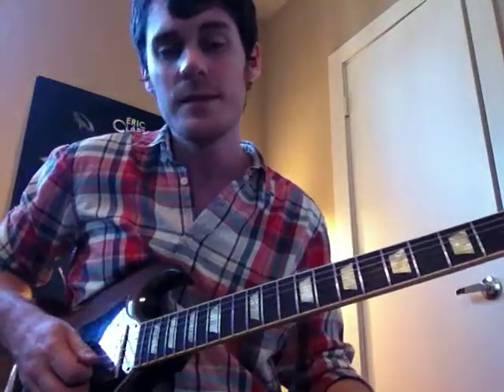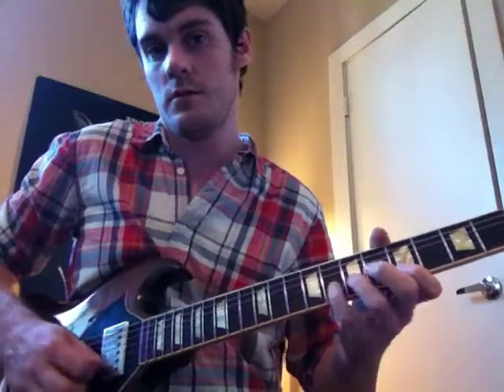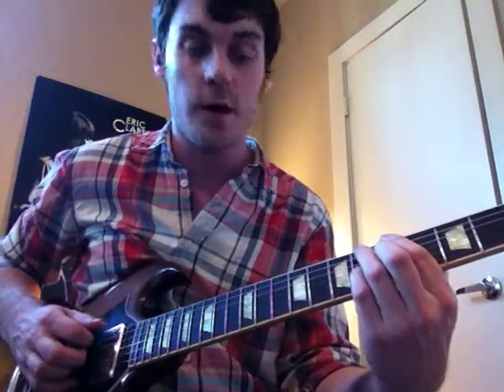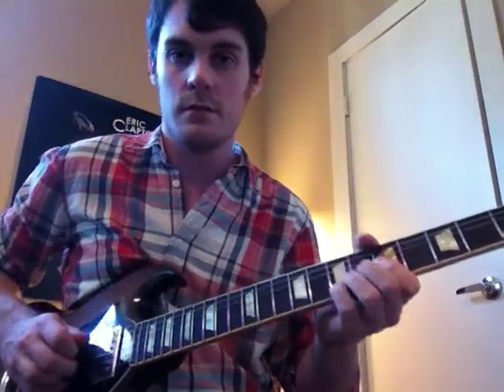Expanding Past the Pentatonic (guitar lesson)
This lesson is about expanding the blues pentatonic to include the blue note (tritone) and the major 6th (or dorian 6th or sharp 6th depending on how you look at it).